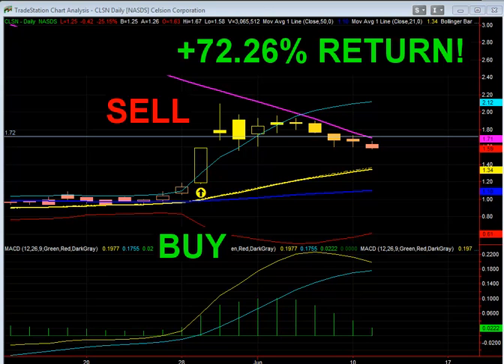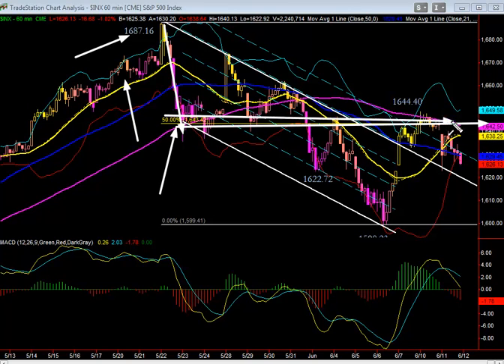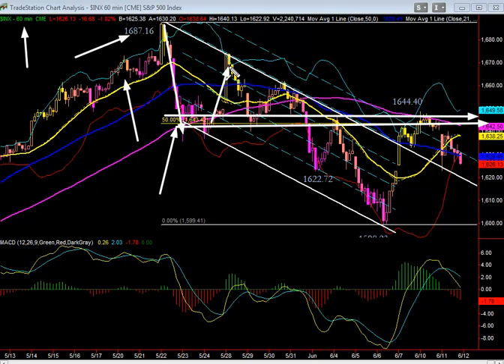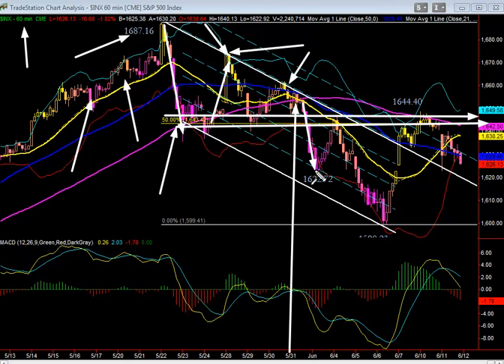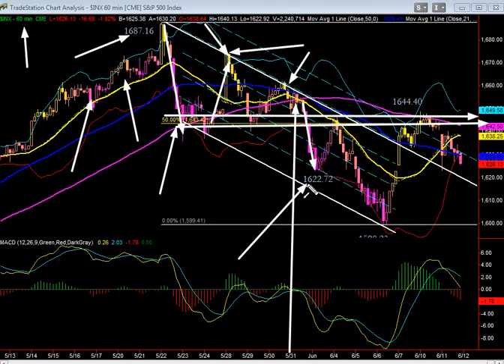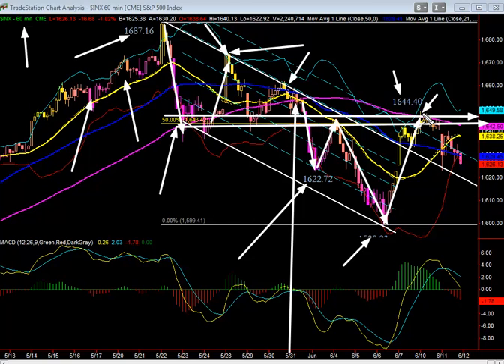Stock Market Today: S&P 500 - INX - June 11, 2013